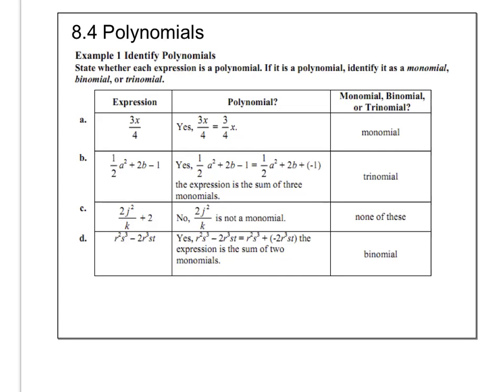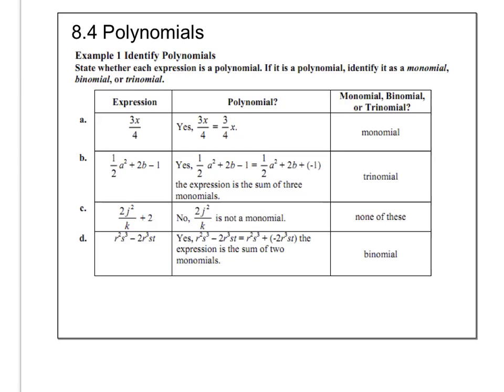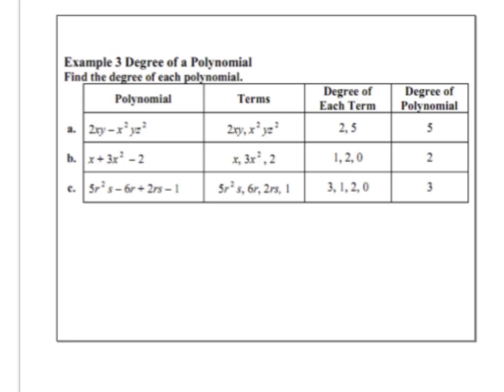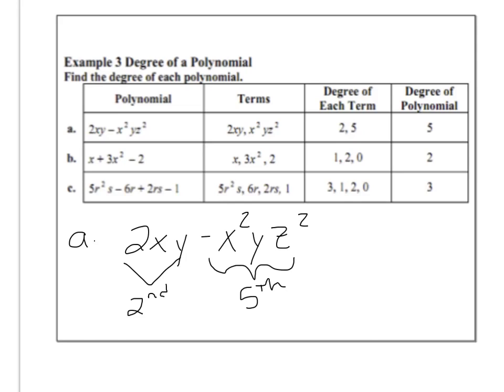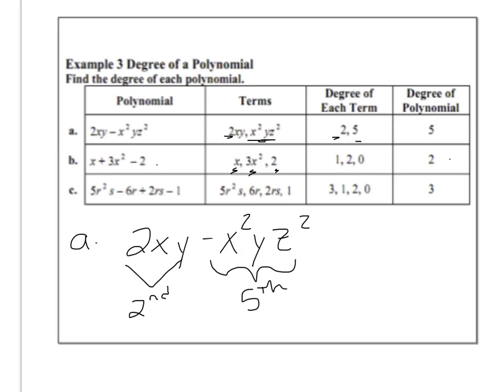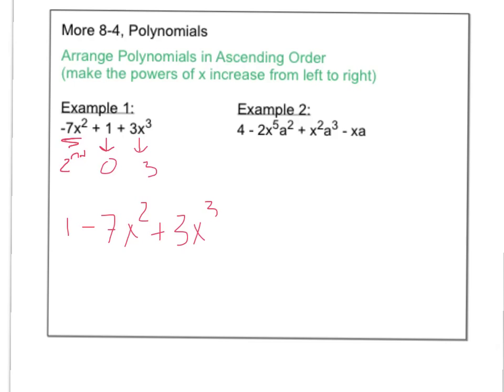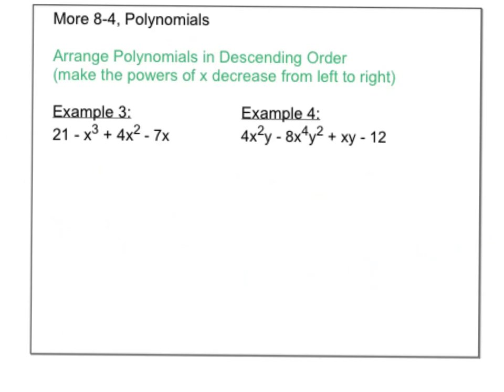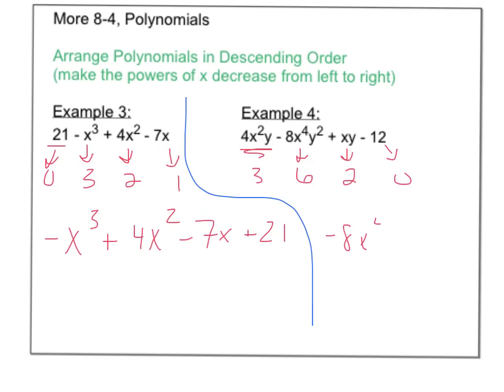8.4 polynomials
8.4 polynomials